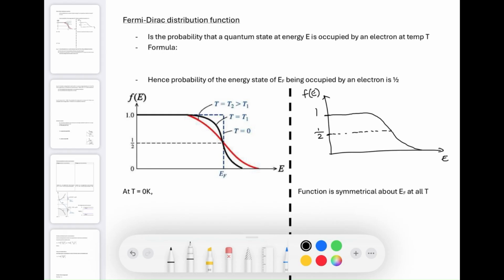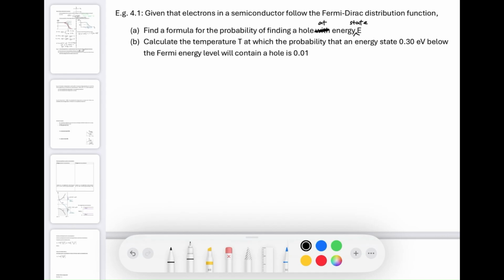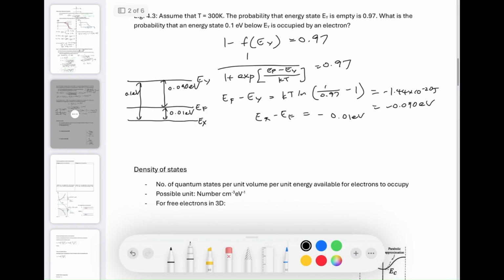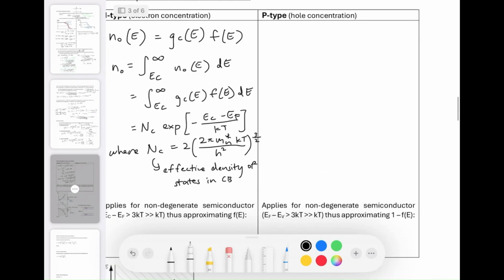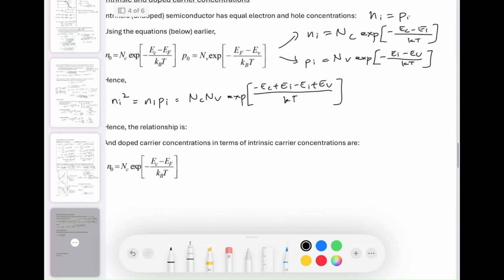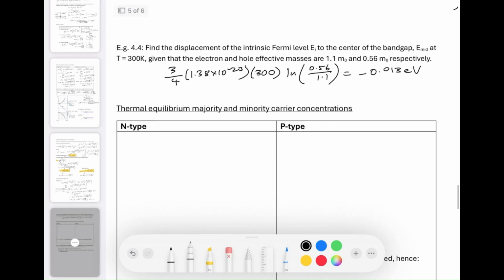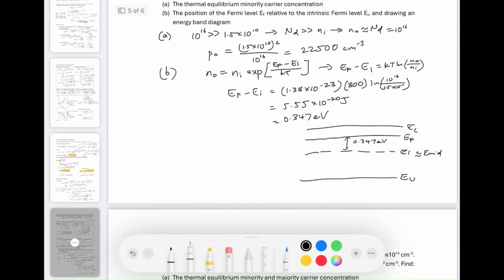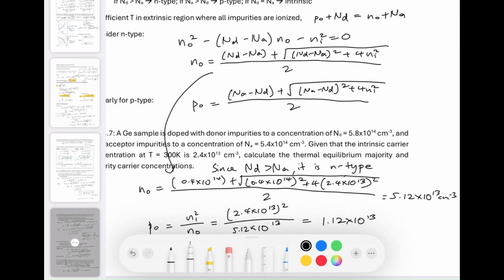Semiconductor Physics: 4 - Fermi Levels and Carrier Concentrations (NTU EE2003/H3)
In this video, we explore fermi levels and carrier concentrations of semiconductors in thermal equilibrium.

This is Part 4 of a straightforward, easy-to-follow video series based on the syllabus of NTU's Semiconductor Fundamentals (EE2003) module / NTU H3 Semiconductor Physics and Devices. It contains everything needed for the exams, without excess out-of-syllabus content.